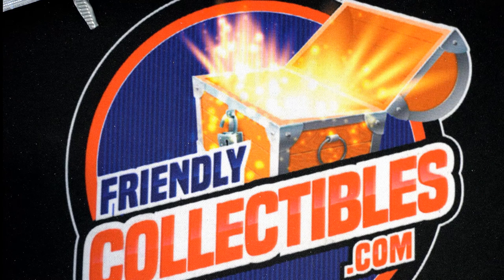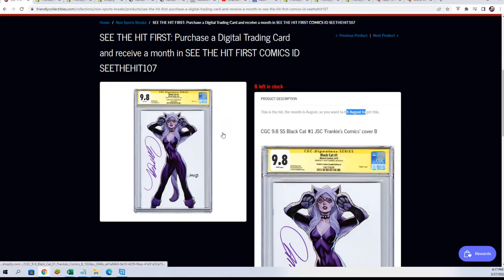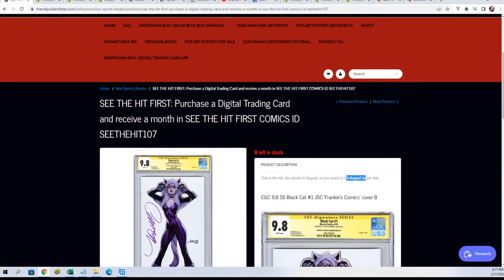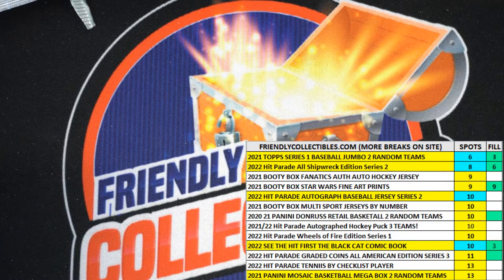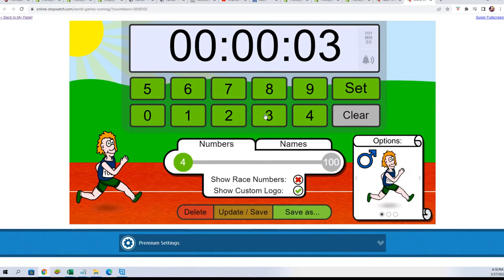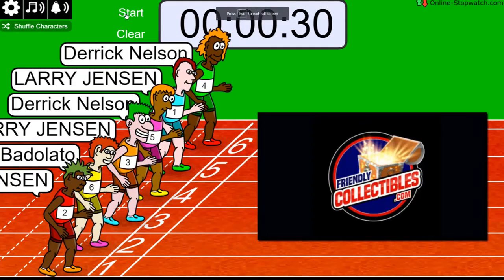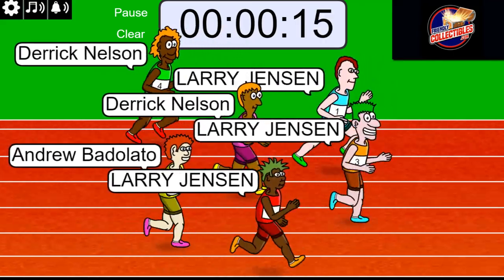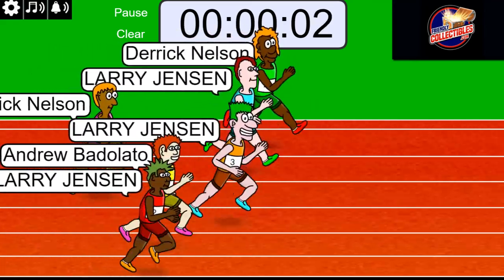SEE THE HIT FIRST COMICS FILLER ID SEETHEHIT107